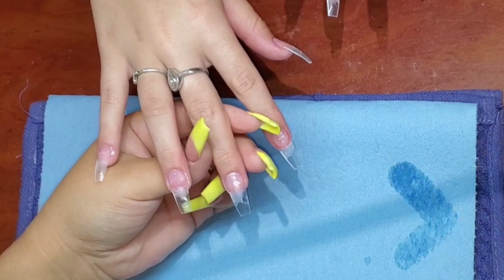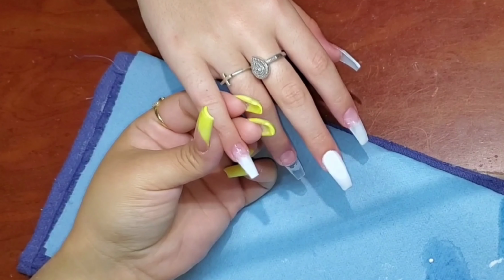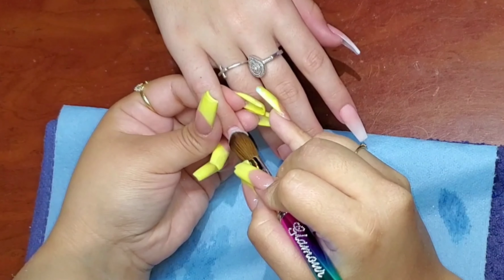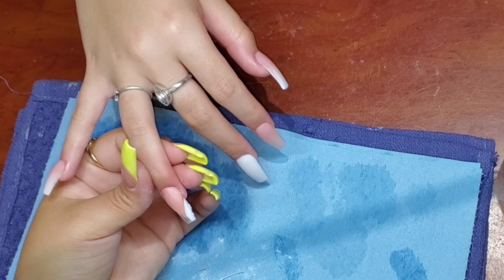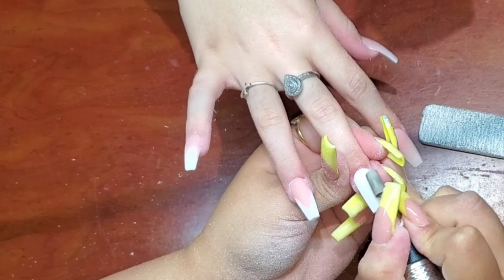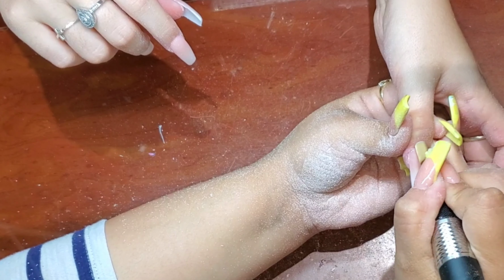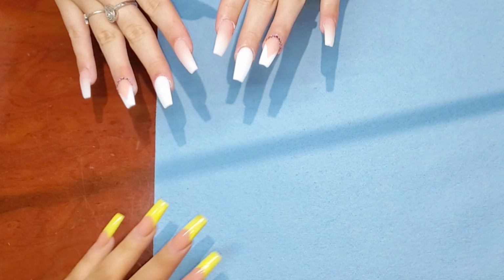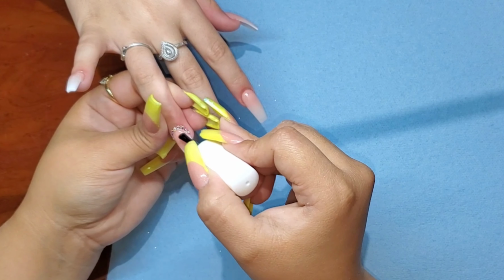Baby boomer(ombre) & Swarovski Pixie WATCH ME WORK💕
WATCH ME WORK
on a pink and with nail design❤